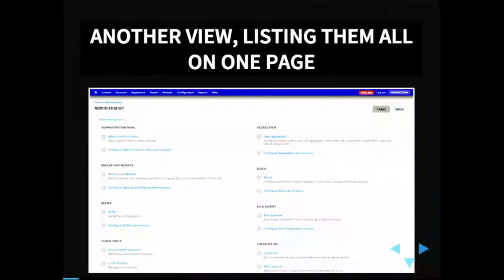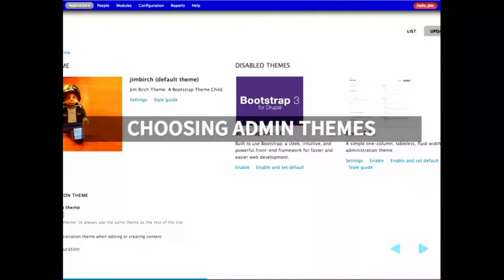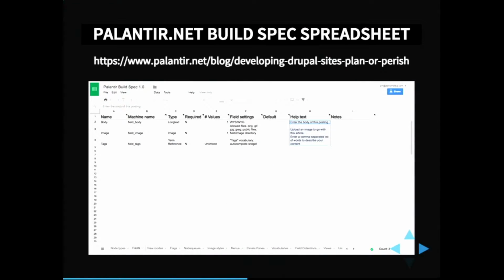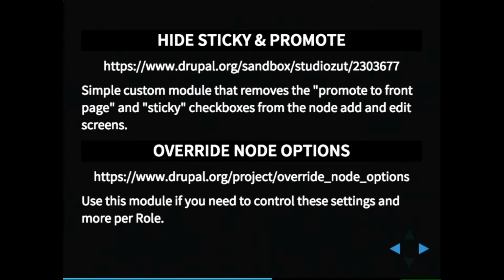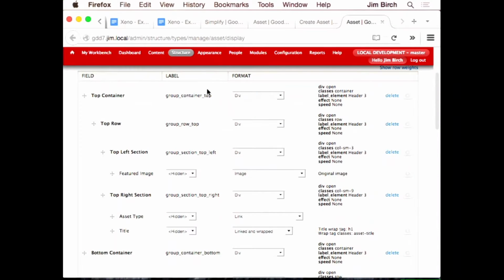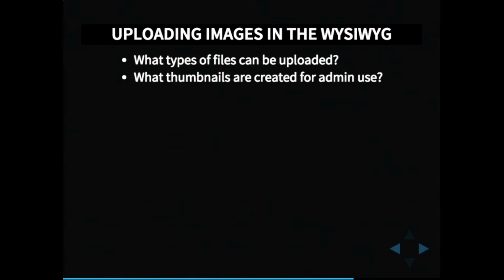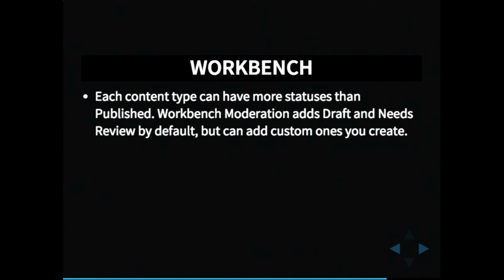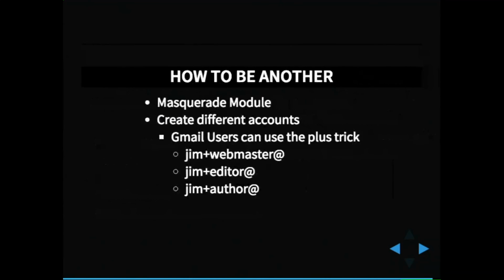Standing Up For The Content Creators Site Building And Theming For The Administrator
Let us stand up together for the administrators and content creators. They are the ones who are going to spend more time on the site than anyone else after we are gone. These are the people who will stand up for us, and stand up for Drupal in the future. We must do everything in our power to make them as successful as possible.

When we develop sites in Drupal, we model the content architecture. We develop the site functionality. We weigh the balance between design and performance, mobile versus desktop, user and business goals. But oft-forgotten are those who are going to spend more time on the site than anyone else after we are gone, the site administrators and content creators.

This presentation will encompass the planning and implementation of roles, permissions, and workflows for administrative users. We will cover installing, and uninstalling modules; and organization/simplification techniques that will make the user interface streamlined, and help content creators be as productive as possible.

We will also cover ways to write training instructions that can be included in the admin interface, or kept externally on a company handbook or shared drive.

Jim Birch - @thejimbirch
After working for a decade and a half in various eCommerce CMS', I made the leap to primarily Drupal development when I became the Strategist at Xeno Media, Inc in 2012. I have been learning from the Drupal community and a multitude of clients ever since.

Learning Objectives & Outcomes:
Attendees should expect to learn:

How to include site administrators in your user role discover.
How to set and check permissions and test as different admin users.
How to organize the Admin UI for the best Admin UX!
How to document instructions for common content creators tasks.
How to empower those that will use our tool to be as productive as can be.
Drupal version:
7.x
Audience:
Beginner
Track:
Site building
Session length: